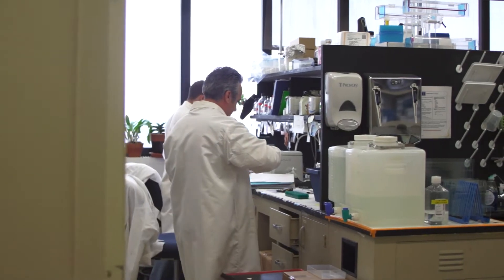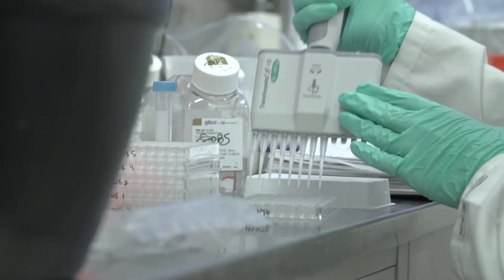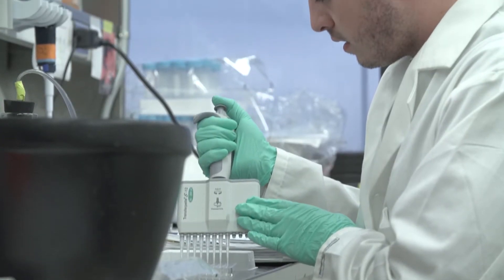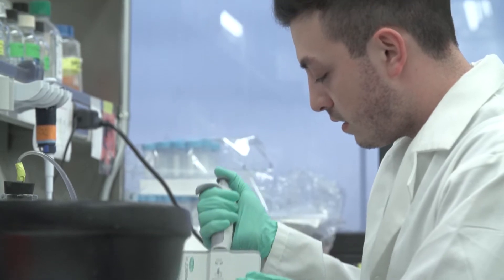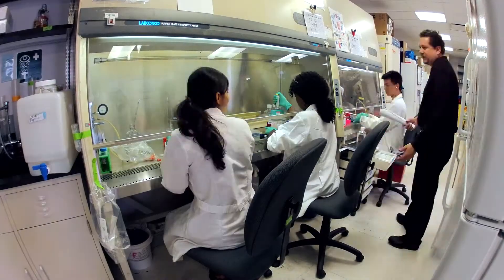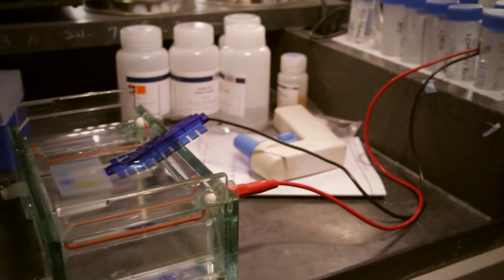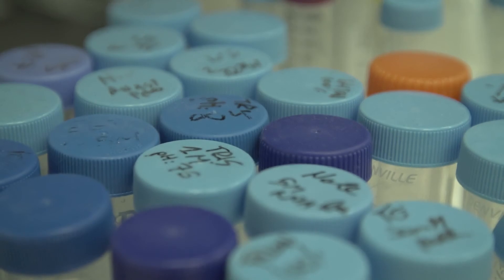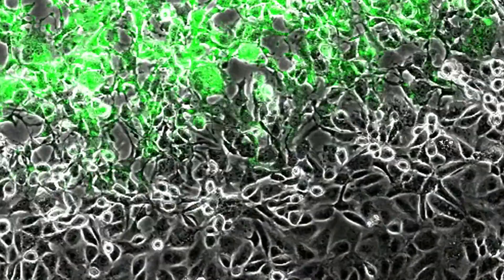The Mount Sinai Department of Microbiology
The Department of Microbiology is focused on studying such viruses as influenza virus, hepatitis C, dengue, Ebola, Marburg, Crimean-Congo hemorrhagic fever, cytomegalovirus, and several other negative-stranded RNA viruses. Studies are directed at understanding how the innate immune system of the infected host is counteracted by components of these viruses and how the interferon signaling system works on a molecular level. Department researchers use this knowledge to develop new vaccines against these viruses and work to identify small molecular weight compounds for use as antivirals.  This is a great department for those who would like to obtain a Masters degree or PhD in the field of Virology.  We also welcome postdoctoral fellows to apply to our virology program.